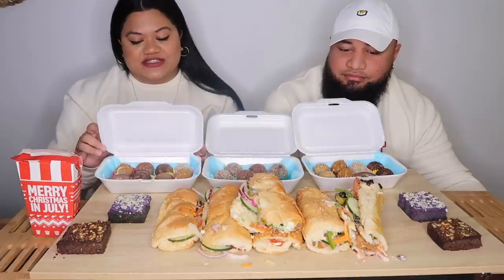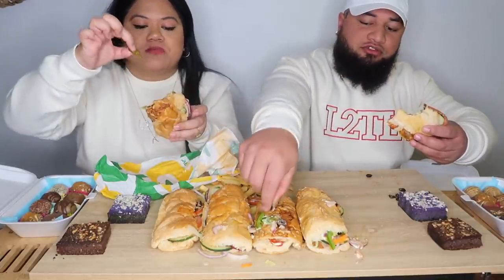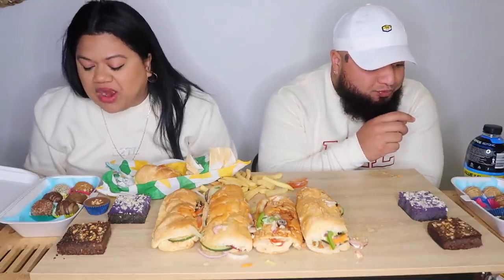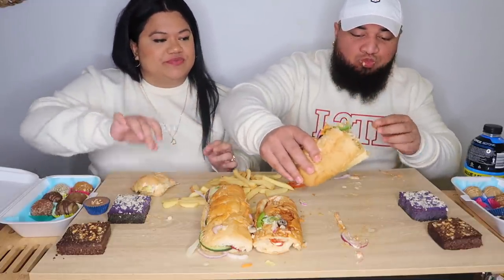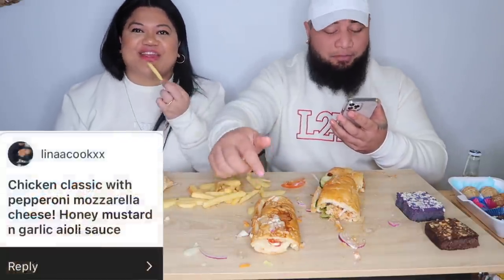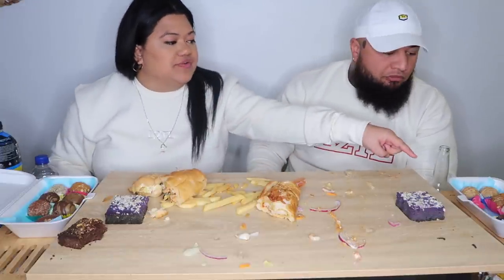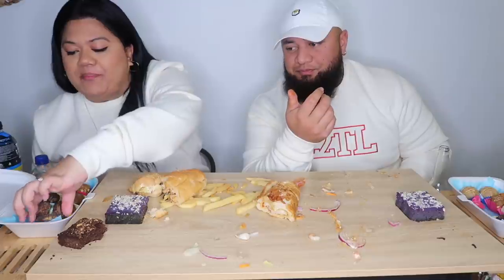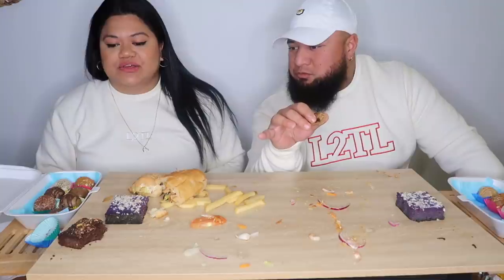SUBWAY MUKBANG - INSTAGRAM FOLLOWERS ORDERED FOR US | LOCKDOWN AUSTRALIA | POLYTUBE